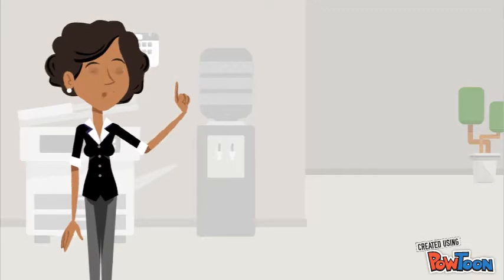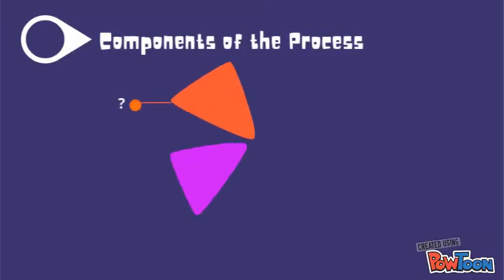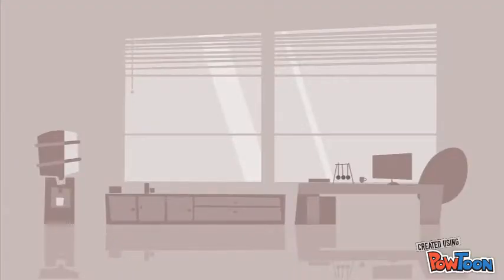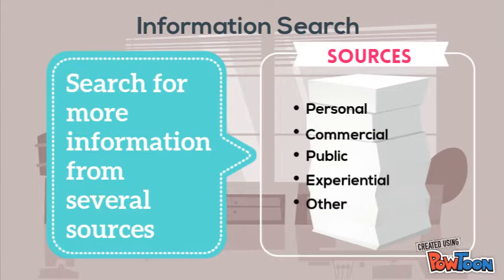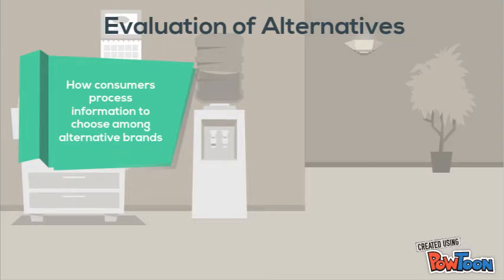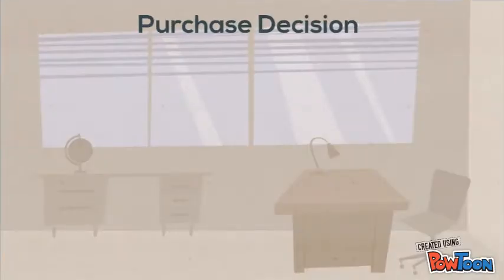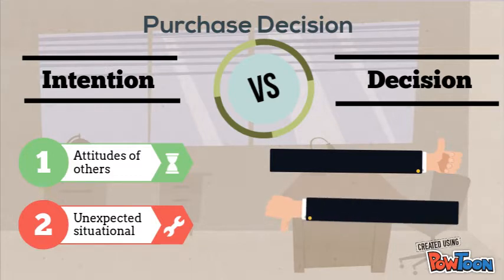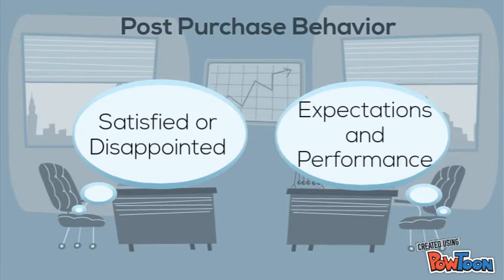Buyer Decision Process